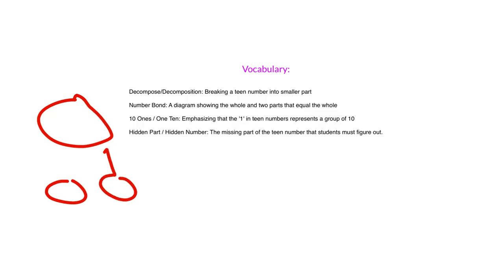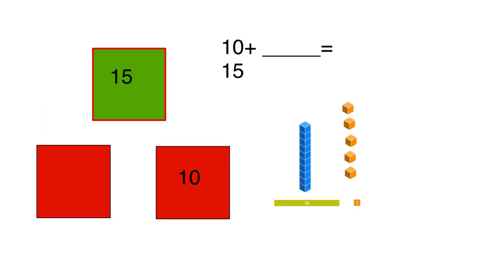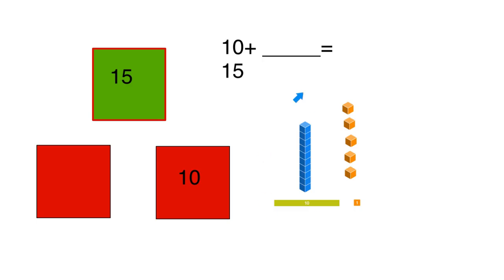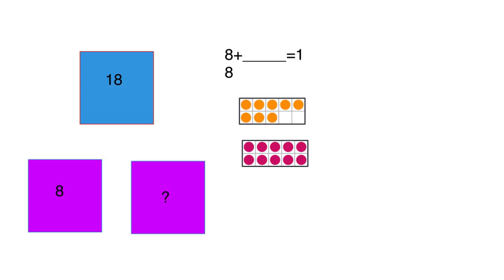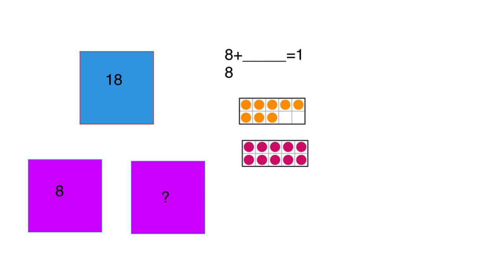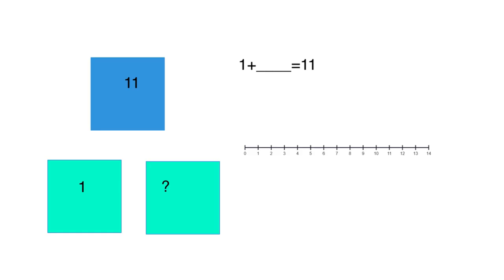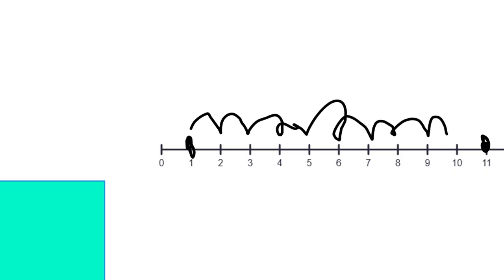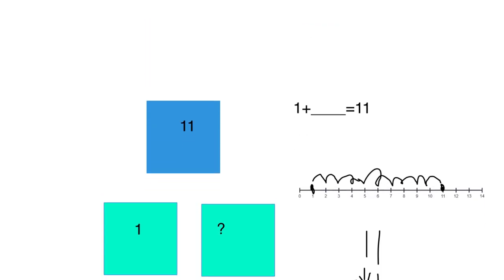MC1 Draft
00:00 Slide 1
00:13 Slide 2
01:16 Slide 3
02:55 Slide 4
04:44 Slide 5
06:24 Slide 6